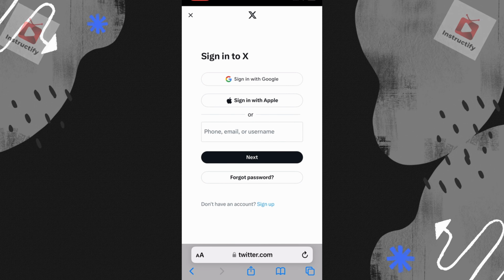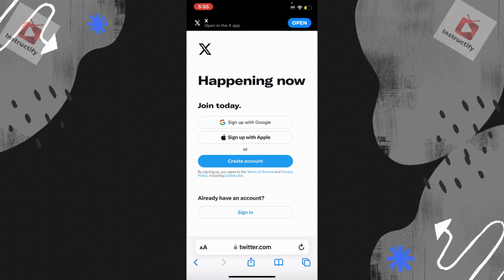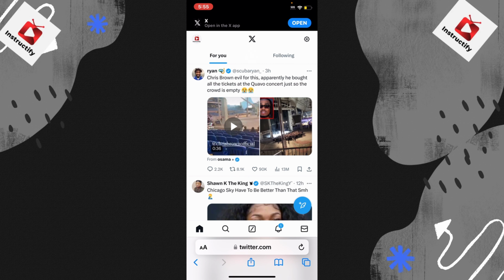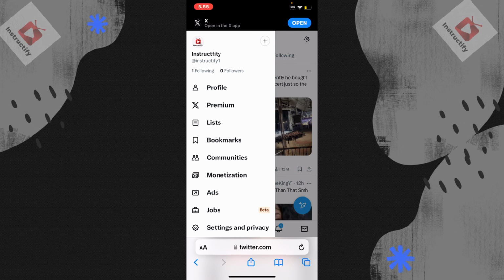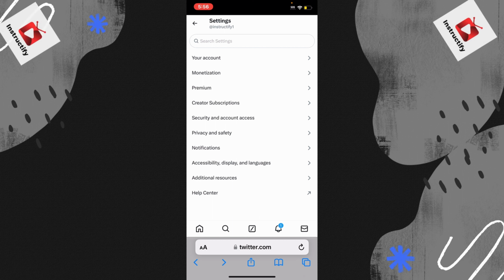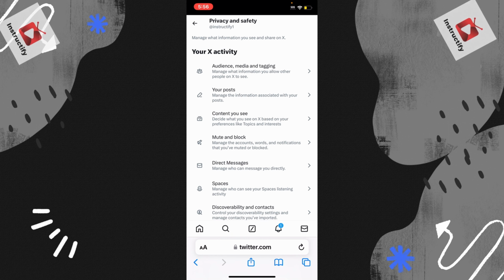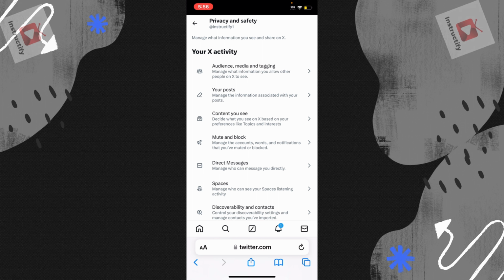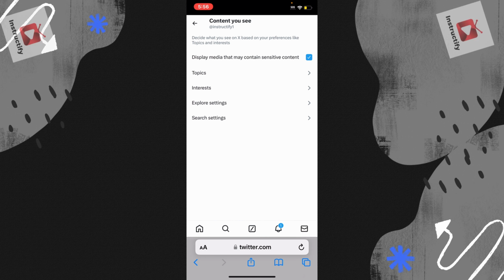How to Block NSFW Content on Twitter | Full Guide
Discover how to protect yourself from NSFW (Not Safe For Work) content on Twitter with our comprehensive guide! Whether you want to create a safer browsing experience or shield yourself from sensitive content, blocking NSFW content is an essential step. In this video, we'll walk you through the process of setting up content filters and blocking NSFW content on Twitter, ensuring a more comfortable and tailored Twitter experience.

Watch now and take control of your Twitter feed with confidence! 🛡️🔍